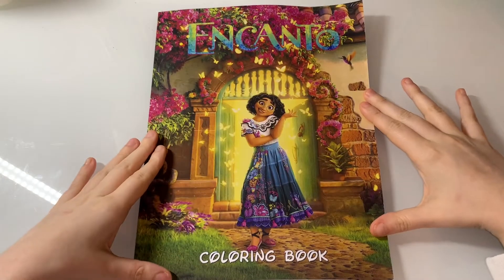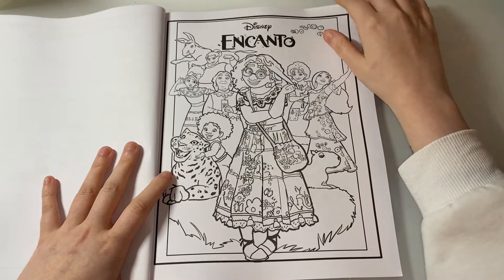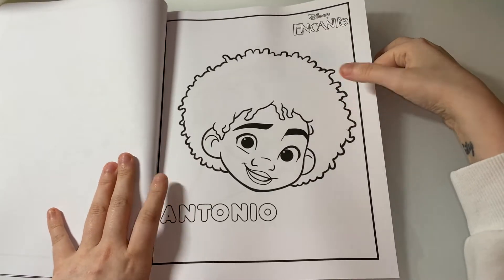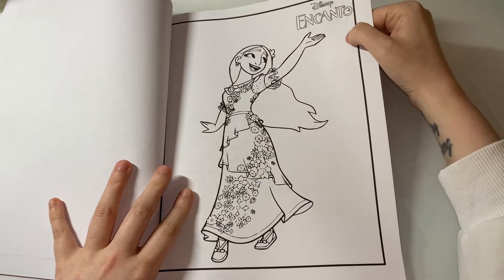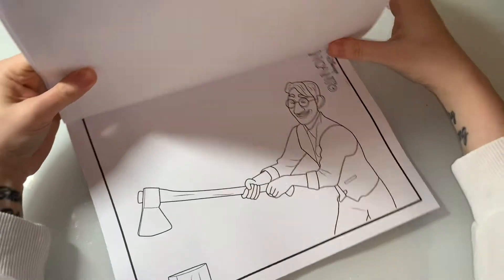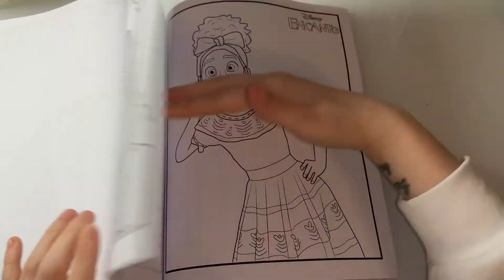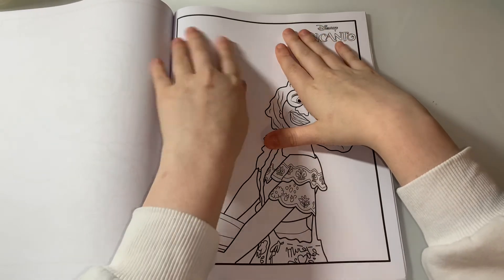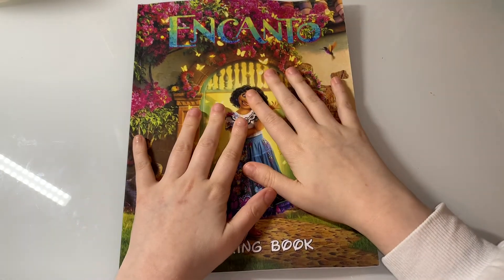Encanto colouring book - Flip through